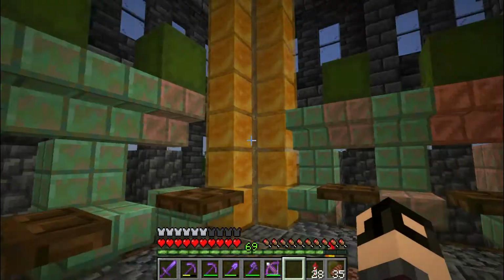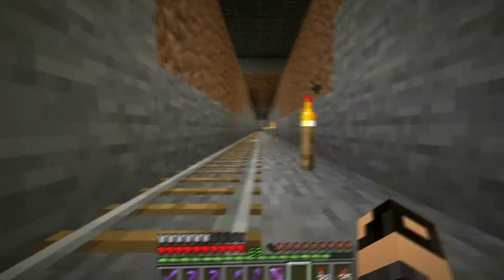HUGE City Progress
Like the title states, Huge progress is made to our post-apocalyptic build. The city is starting to show wear as vines and debris cover the landscape. The sewer system begins to take shape and a villager breeder is brought online. Advancement hunting begins, but at what cost?!

A Magical Journey Through Space by Leonell Cassio

🔸Thank you Logical Geek Boy for the in depth tutorial

Hope you all enjoy today's episode, drop a comment on what was your favorite part. I had a blast creating it.